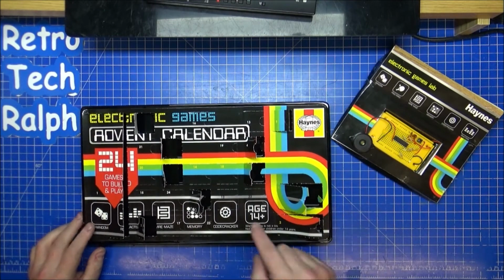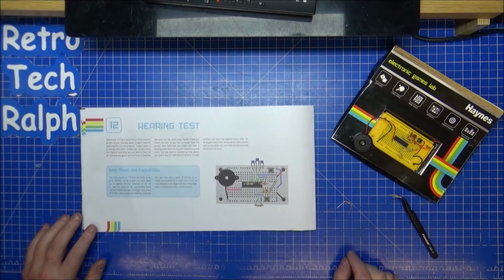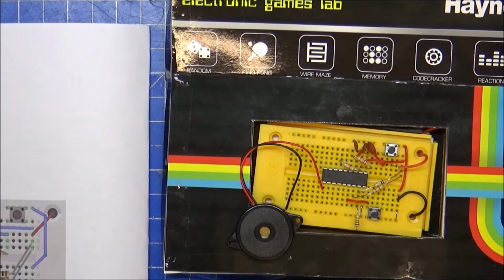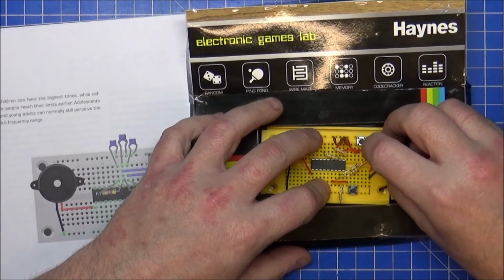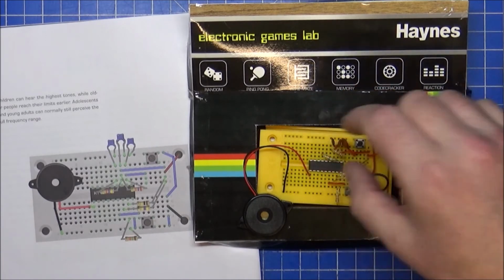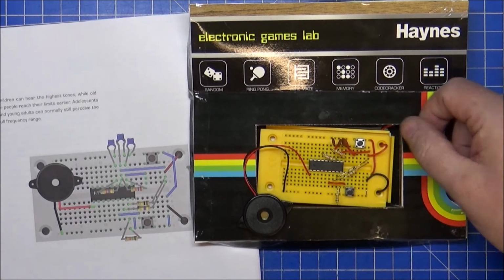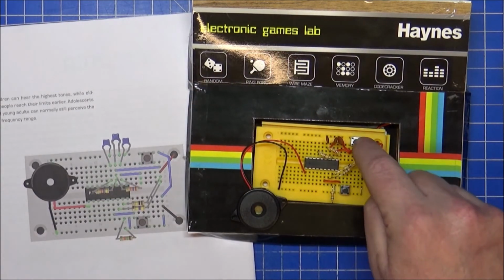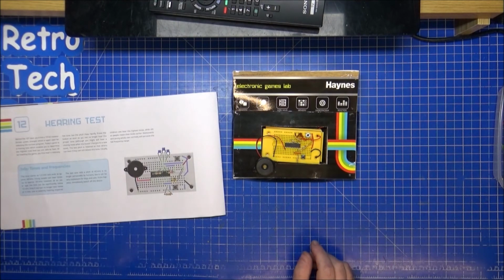Haynes Electronic Games Advent Calendar Day 12 - Hearing Test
Haynes Electronic Games Advent Calendar
I reveal whats behind all the doors to see what goodies and Projects we can do, on the run up to Christmas.